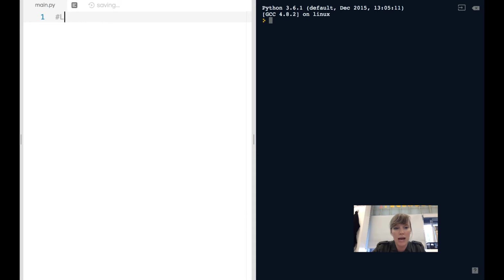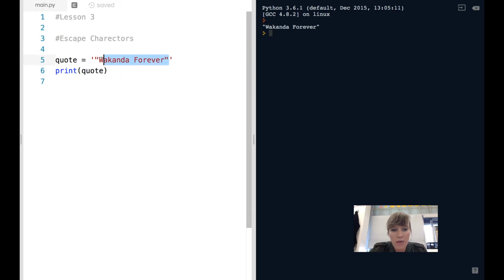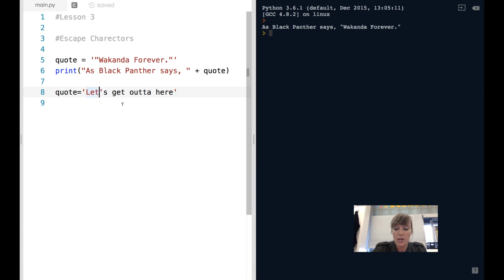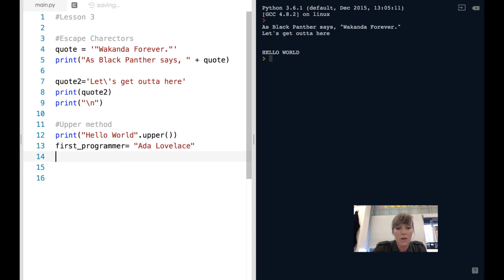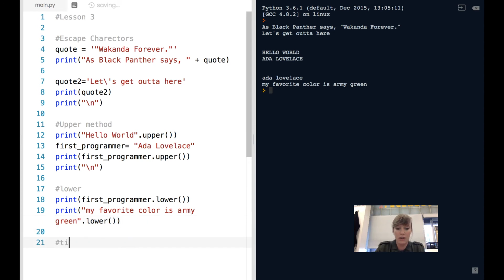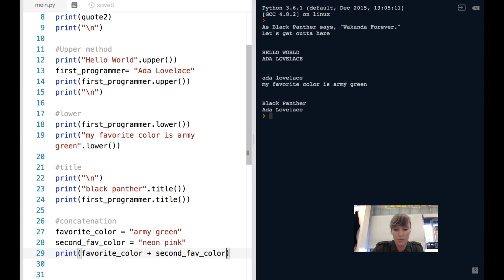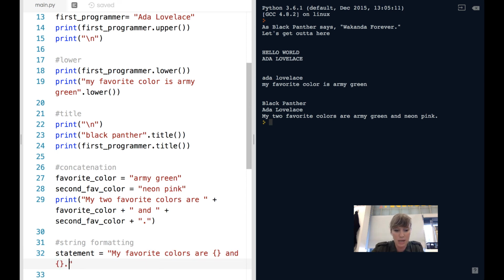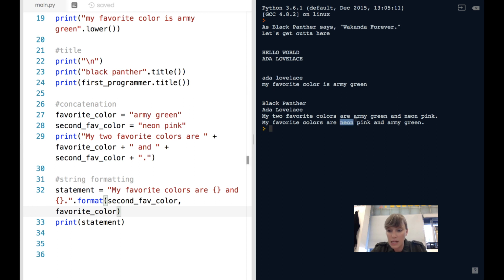Lesson 2a CodeAlong